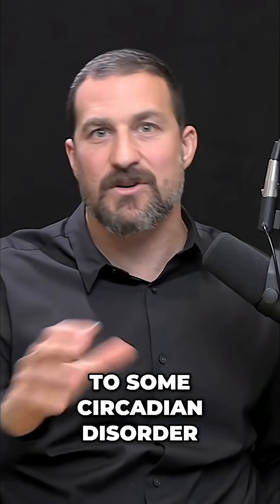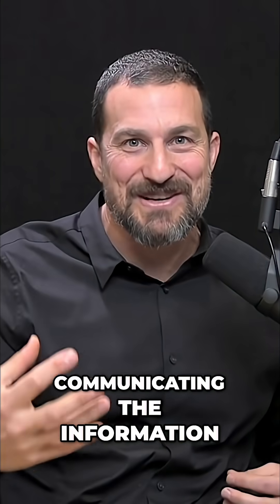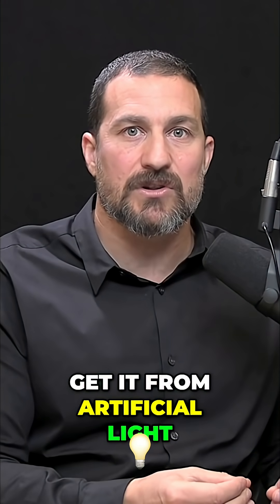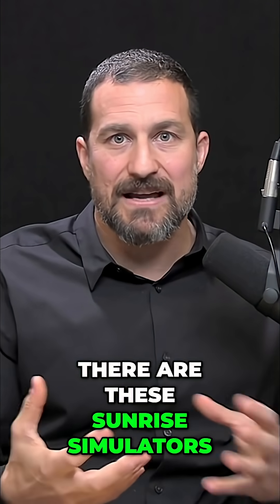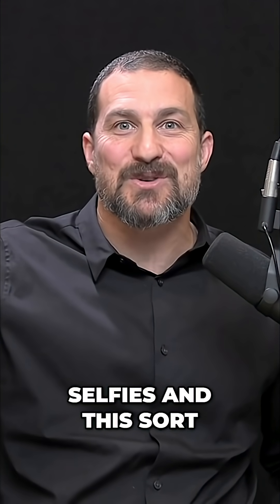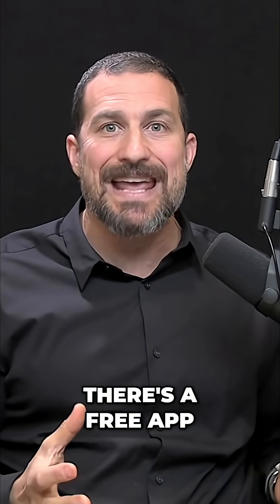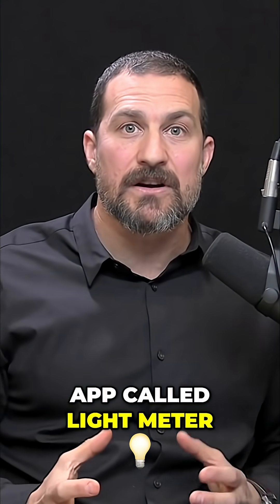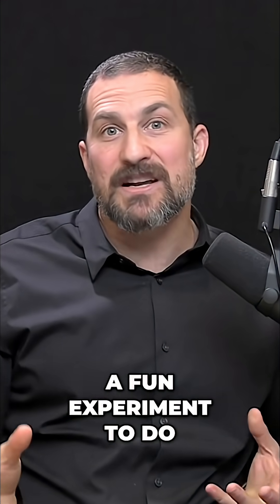Morning Light vs. Phone Light: Hack Your Sleep with Science!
Discover the best way to get your daily dose of light. Sunlight delivers much more photon energy than artificial sources, even on cloudy days. Use a light meter app to measure photon energy.